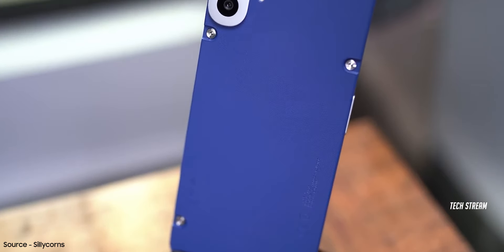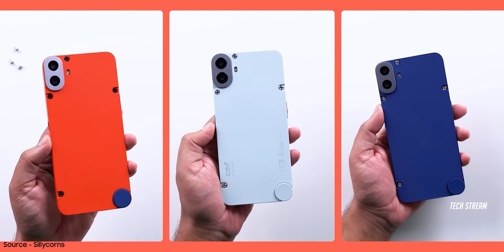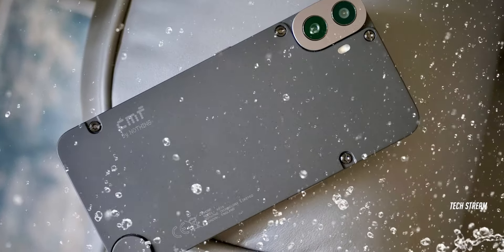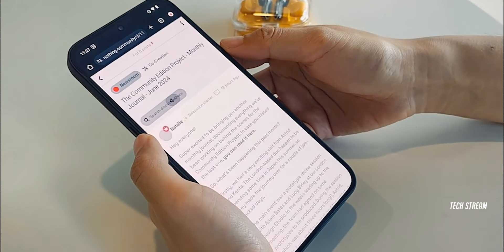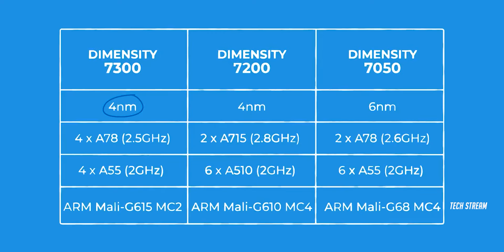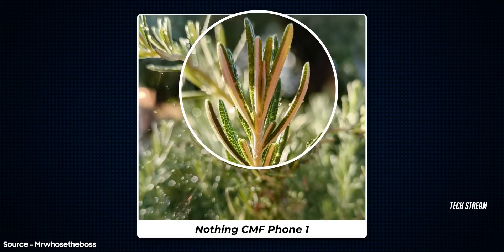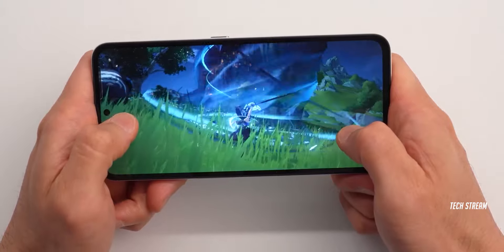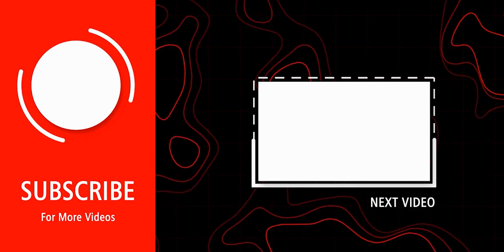CMF phone 1 - Not Exactly What We HAD In Mind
cmf phone 1, nothing cmf phone 1, cmf phone 1 by nothing,  / cmf phone (1), cmf phone 1 hands on, cmf phone 1 price, cmf phone 1 unboxing

The CMF phone 1 offers customization options, including a removable back panel and a dialer for easy removal. However, it has an IPx2 rating, poor water protection, and thick bezels. The phone features a 6.67" 120Hz Adaptive AMOLED display with 2000 nits brightness and supports HDR10+. The camera has a 50MP f/1.8 lens and a 2MP sensor for portrait photos. The phone is good for those who love customization but may not be suitable for those who value specs.